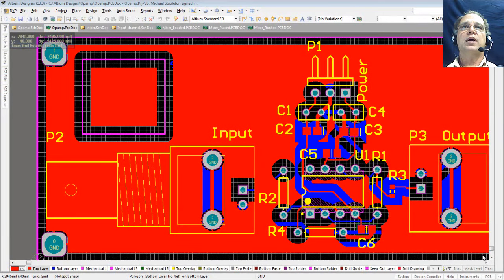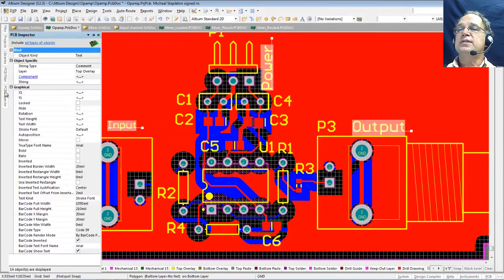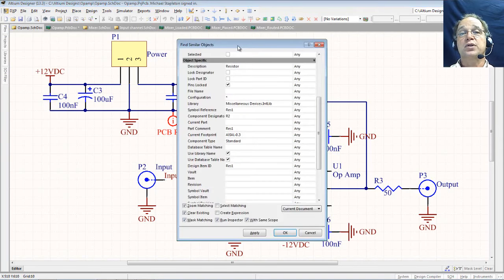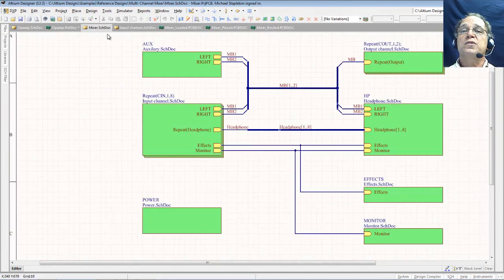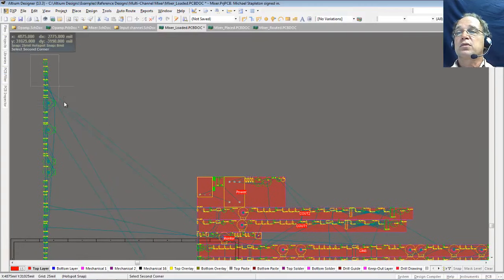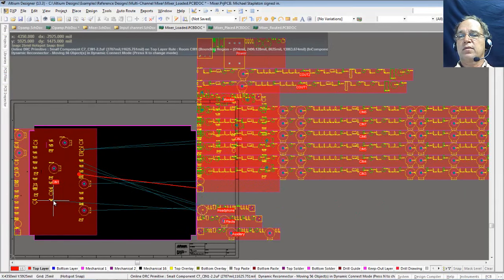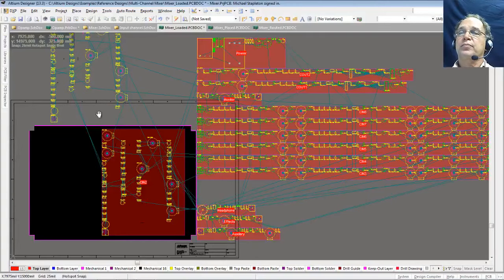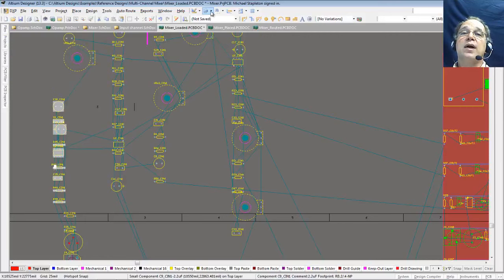Altium Designer Tutorial 1 for beginners - Part12